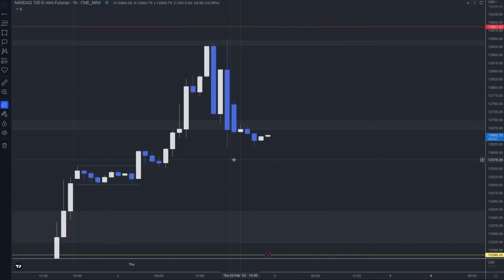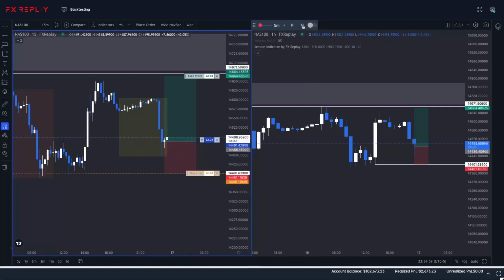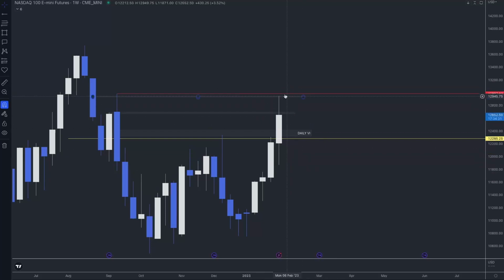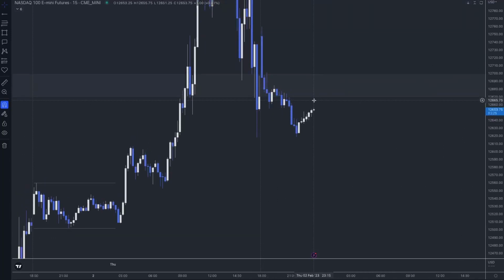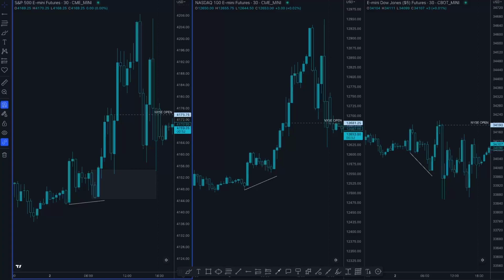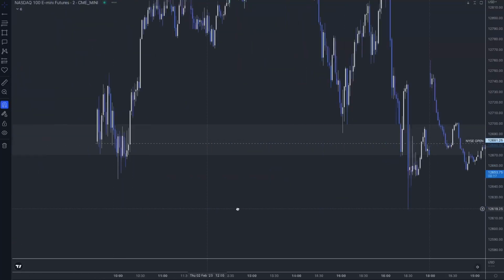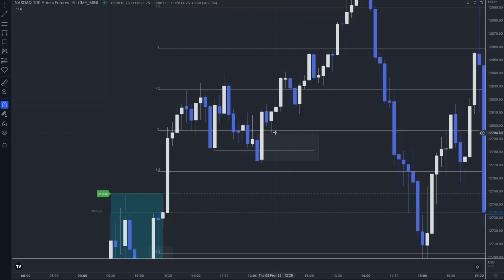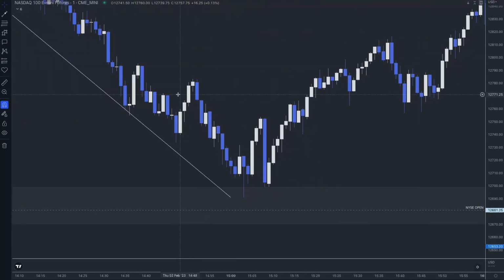NQ Daily Review - February 2, 2023. I Just Barely Missed This Beautiful "Scenario 3" Trade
The market has been expanding higher all week. I was cautiously observing the morning session, but saw a very clean opportunity after the DR formed.

Unfortunately, my limit order got missed by just a few points.

Full disclosure: I did not receive any direct financial compensation from fxreplay for mentioning them in this video. I was just given free use of their app for a period of time.

Dollar Dan Trading is not responsible for any losses incurred as a result of using any of our trading strategies. Loss-limiting strategies such as stop loss orders may not be effective because market conditions or technological issues may make it impossible to execute such orders. Likewise, strategies using combinations of options and/or futures positions such as “spread” or “straddle” trades may be just as risky as simple long and short positions. Information is in no way guaranteed. No guarantee of any kind is implied or possible where projections of future conditions are attempted.